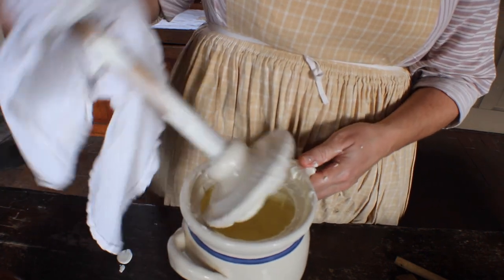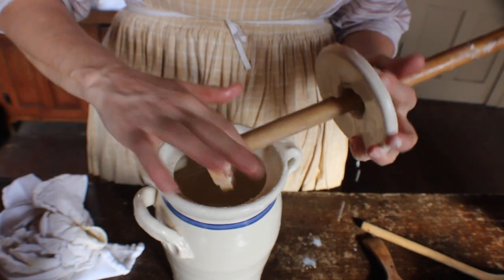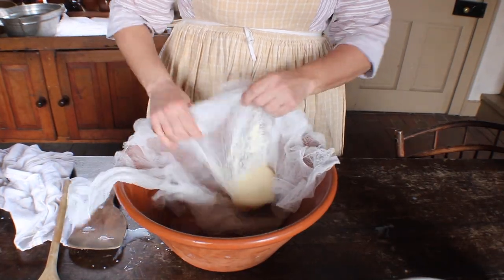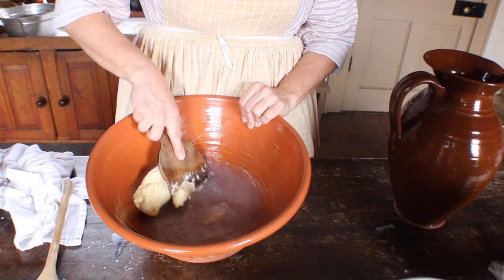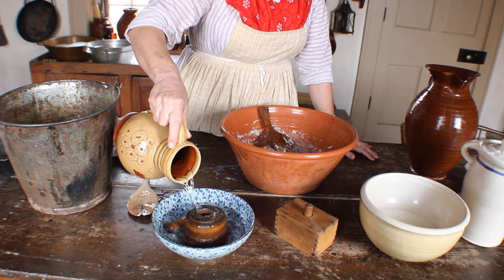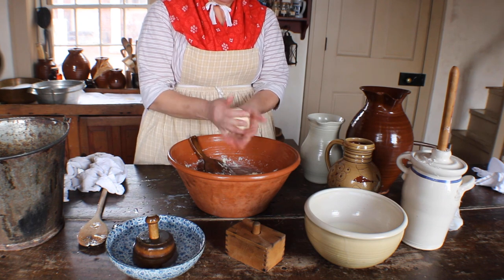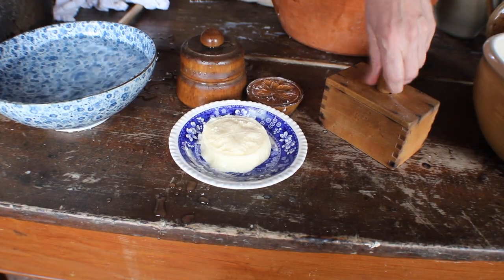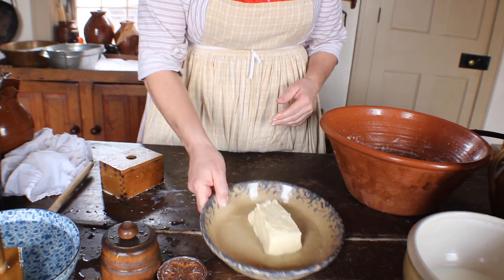How Butter Was Made in the 1800s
This video goes over the steps used to make butter in the early 1800s. A small churn is used, and two ways of shaping the butter are displayed.